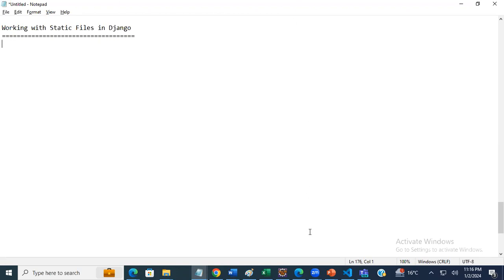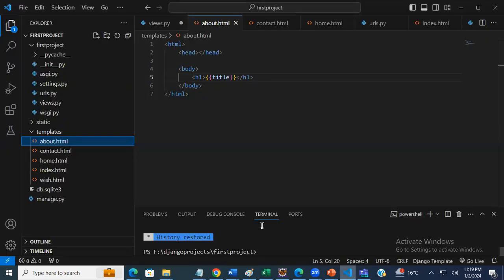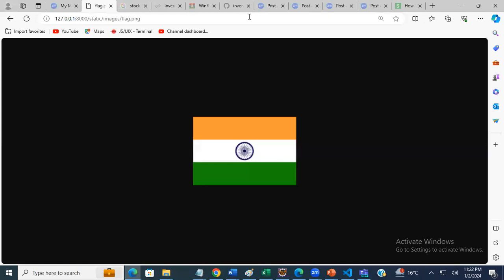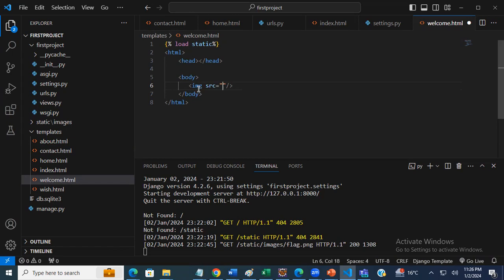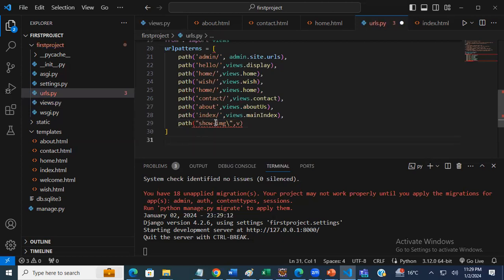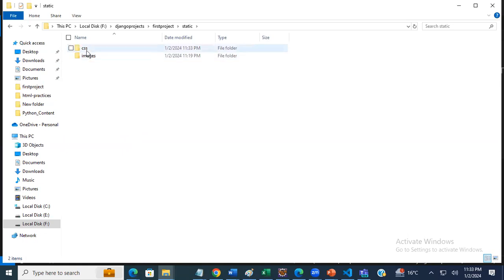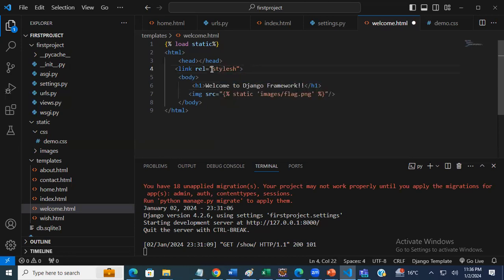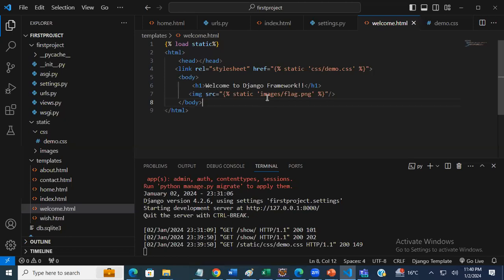Learn How to Work with static files in Django | Django Tutorials Part-5